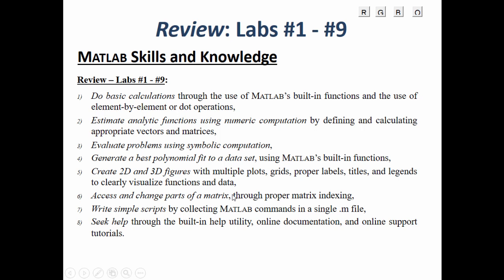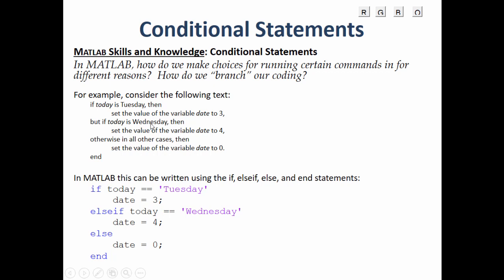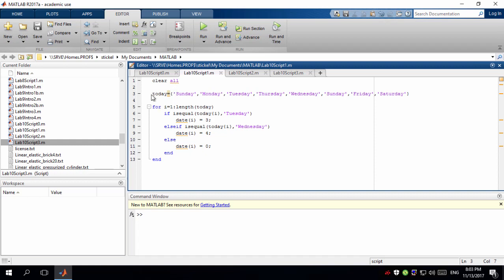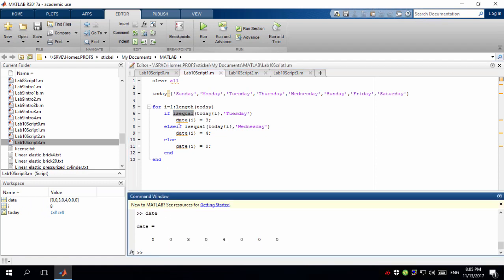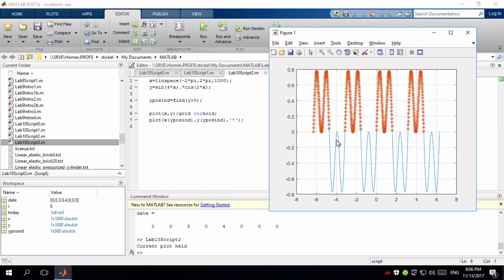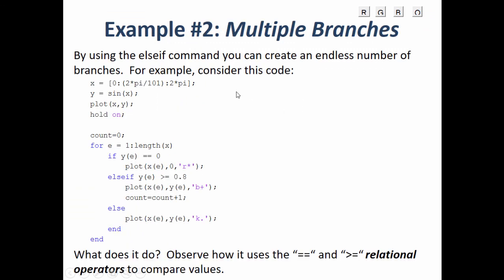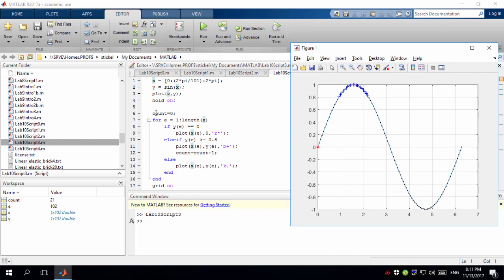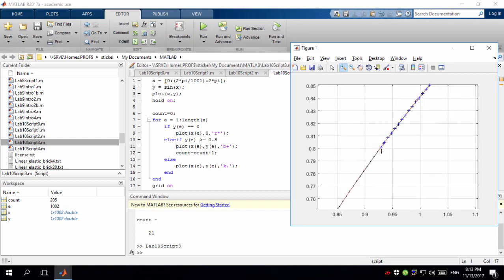MAT188 Lab 10 Intro